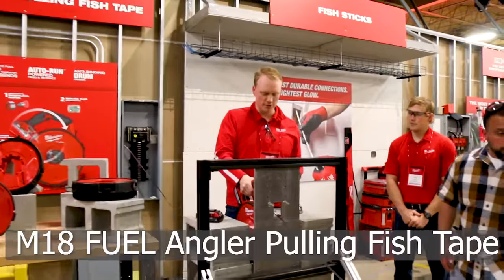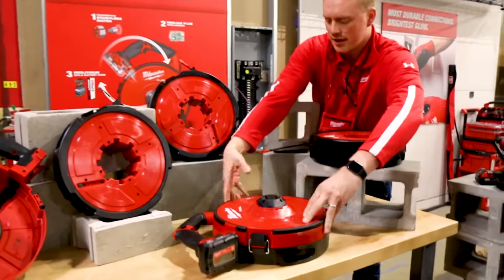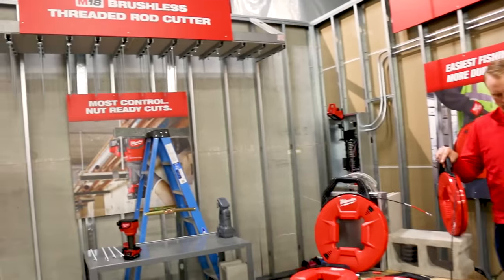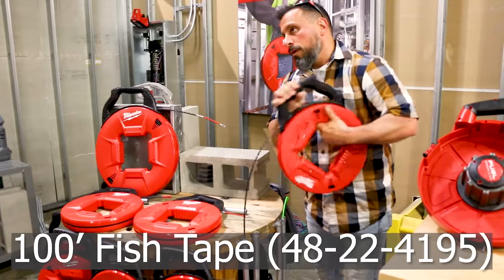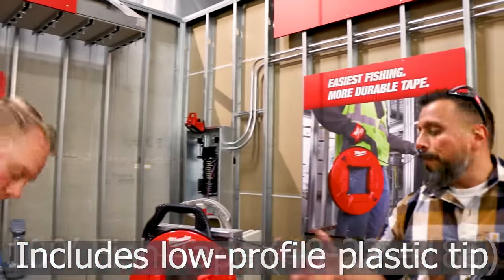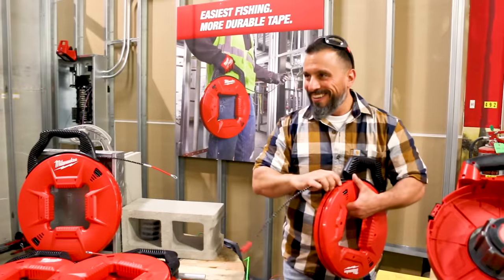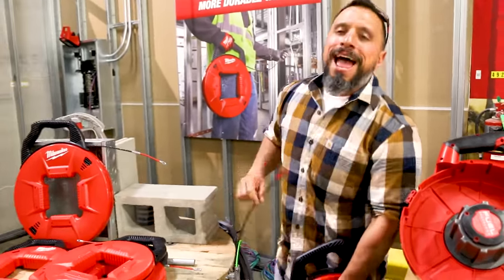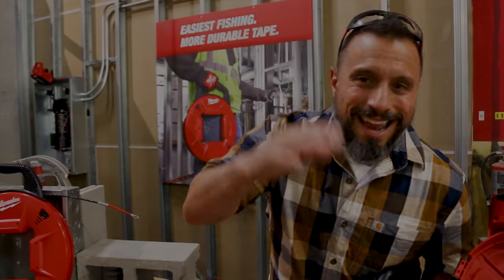Milwaukee Tools NEW FISH TAPES ARE THE ELECTRICIAN INDUSTRIES BEST! (Shock Warning)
An inside look at some brand new Milwaukee tools fish tapes from NPS2019! These new fish tapes from Milwaukee are the electricians industries best and will shock you with how impressive they actually are! Let us know your thoughts on these fish tapes in the comments section below.